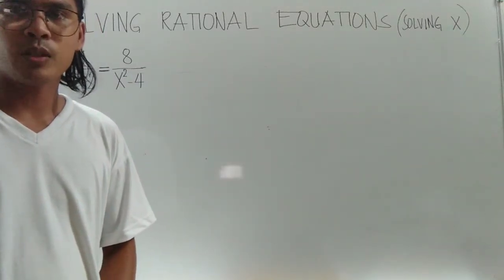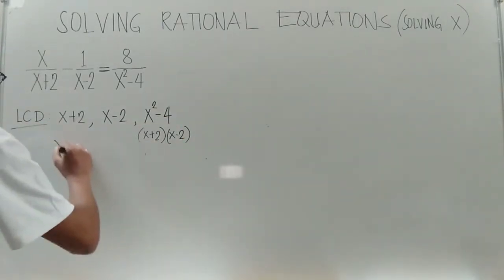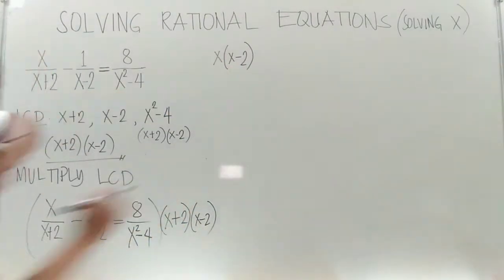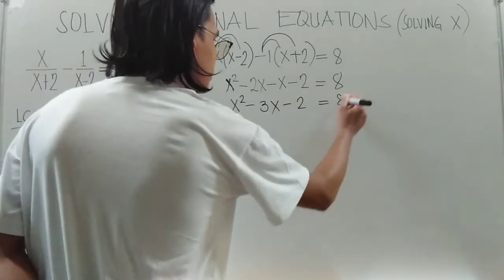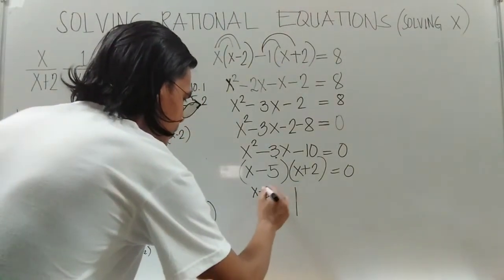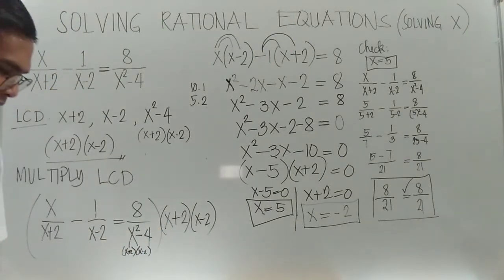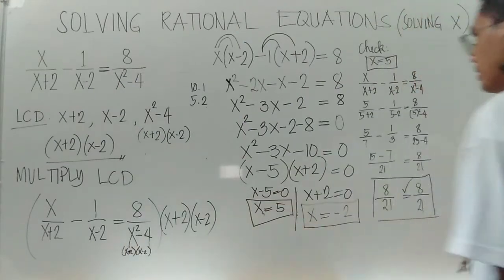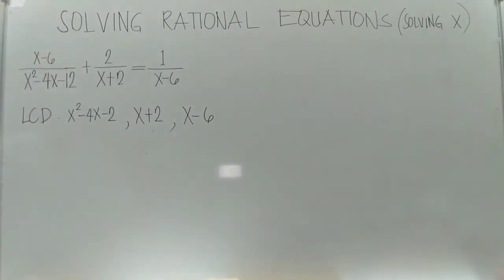Solving Rational Equations made easy (part 2)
Extraneous Root
LCD
SOLUTIONS/ROOTS